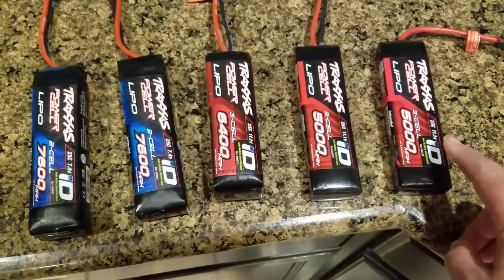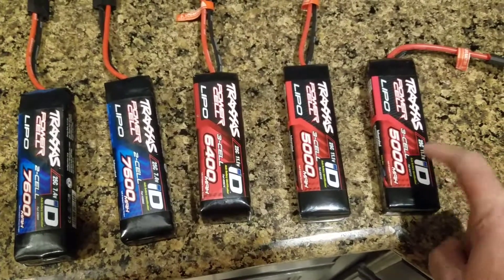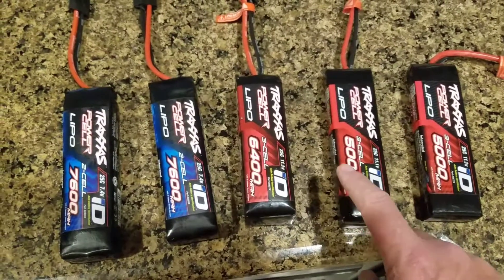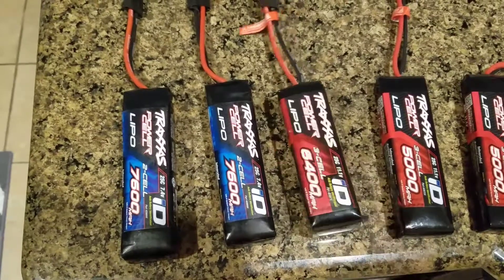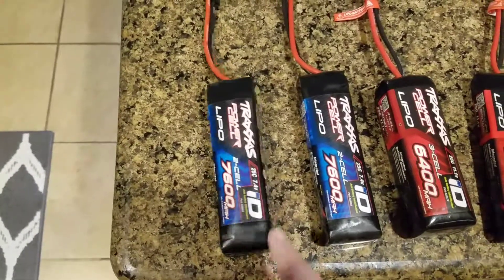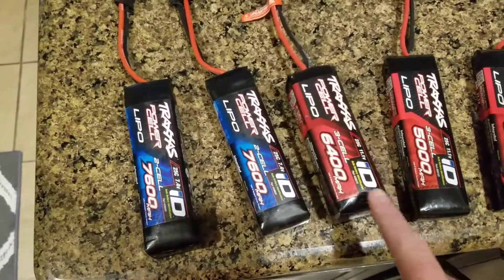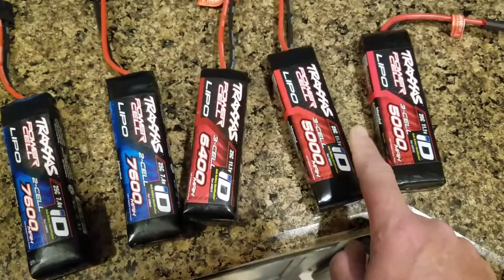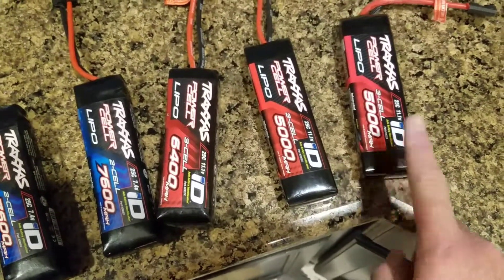Traxxas puffy batteries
Traxxas is going to stand behind their awesome products and replace these puffy cells which are less than a year old but are exhibiting bloating.

I highly recommend Traxxas products, not only are they clearly they stand behind them 100% which is something a lot of companies could learn from!